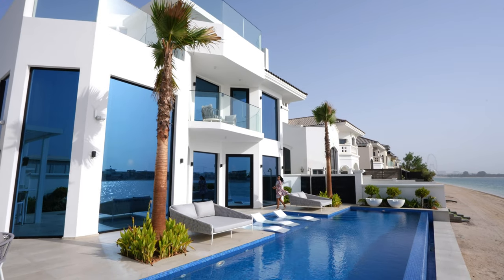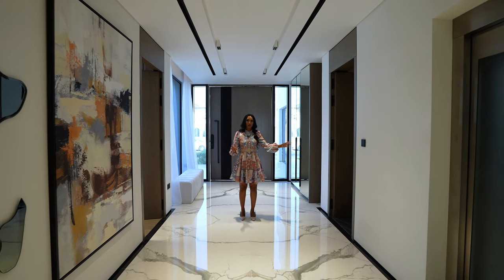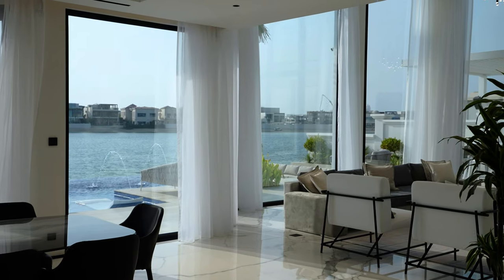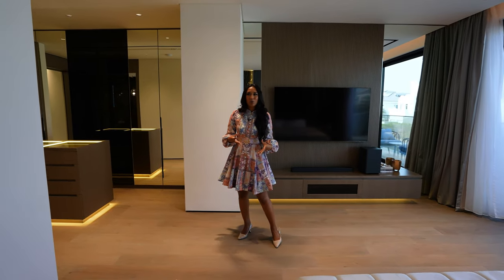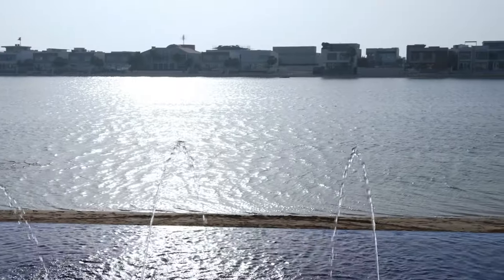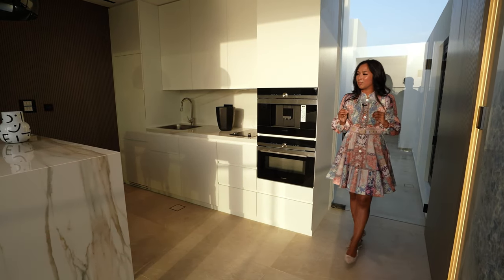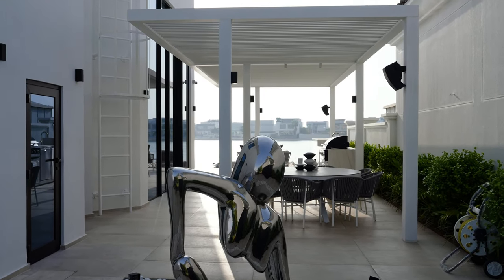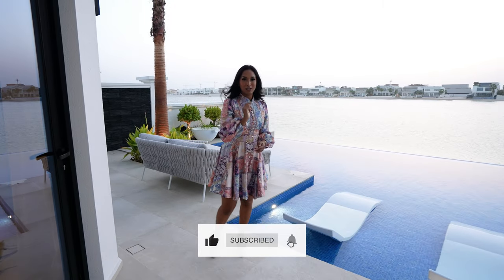I Toured A $16,000,000 Luxury Dubai Villa With A ROLLS ROYCE Starlight Pool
Experience unparalleled luxury in this breathtaking five-bedroom mansion situated in Dubai's esteemed Palm Jumeirah. Revel in spectacular water vistas, the city skyline, and exclusive amenities, including a private entrance and shimmering pool.

Are you interested in this property?

Venture inside to discover lavish interiors, both formal and casual living spaces, and two state-of-the-art kitchens designed for culinary enthusiasts. This turnkey property features maids' and drivers' quarters, a private elevator, and a tastefully renovated interior radiating elegance at every turn.

Relaxation awaits with your own private pool and gym, setting the stage for indulgent leisure.

Elevate your lifestyle to its pinnacle. Elevate your living; embrace unrivaled elegance.

Listed : Frayer Wealth
Designed : BCI Fitout

Property Specifications

This unique garden home features a opulent design with high-end finishes and a never seen before roof top entertainment space

- 4Bed+Maid
- 6,200 sqft. BUA
- 7,800 sqft. Extended Plot with privacy
- Unique rooftop build out to G+2 with Bar, Jacuzzi, Bathroom, and Terrace space
- Extended in the entrance area and first floor
- High Number straight Sundown facing
- Full remodeling job done by prestigious contractor with top-notch finishes including one year  liability and warranty period for new buyer
- Marble cladding on the facade and high-quality materials throughout the property
- Italian Furniture & light fixtures
- Gaggenau appliances in the show kitchen and Siemens in the back kitchen
- Full smart home system for Lights, AC, Curtains, Speakers, and Cameras
- Landscaping with Starlights in the Infinity Pool, Olive tree, Statue, Water features, Sunken seating area with Fire pit and Pergola space with Barbecue/TV area - All Electrical, HVAC, Plumbing and Waterproofing systems completely renewed
- Show garage with LED stripes and window
- Joinery works all custom build for property with high quality wood

Dubai luxury mansion tour, The most expensive house in the World - Dubai Edition, Dubai mega mansion tour, Enes Yilmazer mansion tour in Dubai, Dubai Hills Mansion - ultimate tour, Inside the most expensive mansion in Dubai, Touring a Dubai oceanfront mansion
Luxury home tour in Dubai, The ultimate guide to ultra-luxury homes in Dubai, Property investment in Dubai - is it worth it? The Luxe List: Dubai Mansion edition, Exploring a mega-mansion in Dubai, Inside a Palm Jumeirah mansion in Dubai, The UAE's most expensive home tour, Modern mansion in UAE tour, Dubai real estate tour - luxury homes edition, Touring a stunning Dubai villa